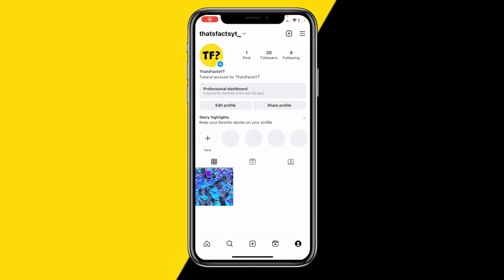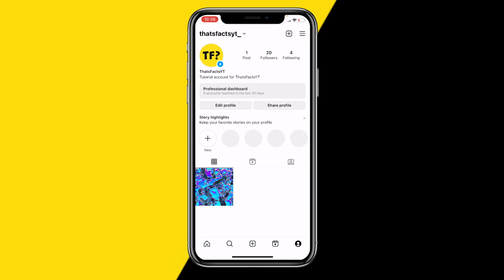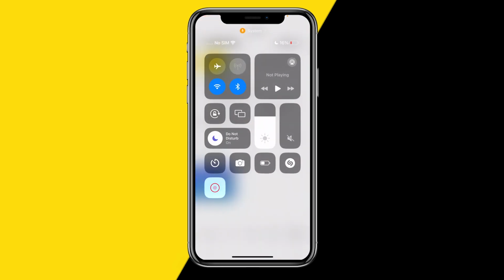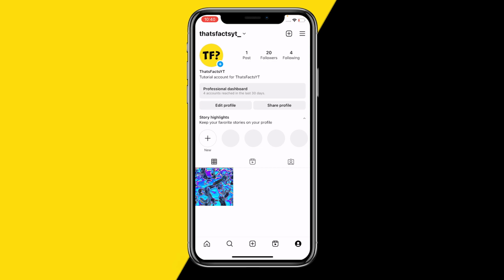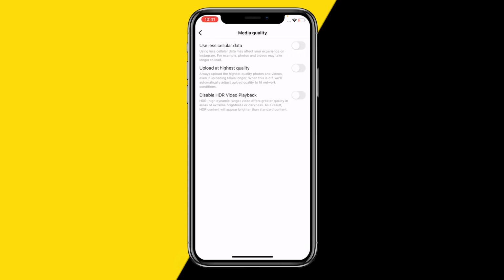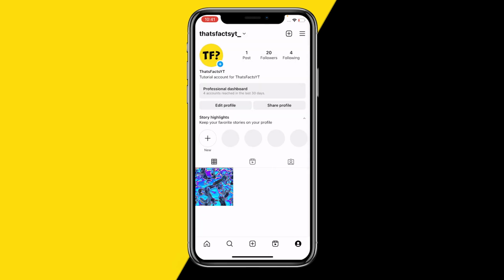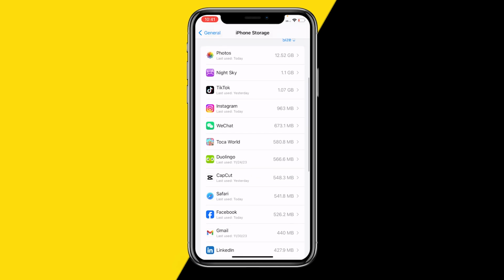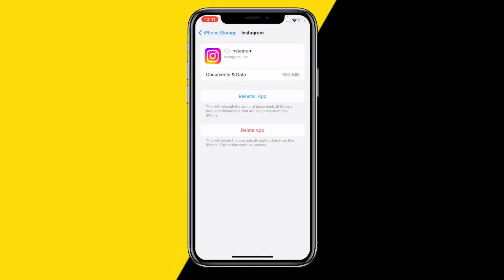How To Fix Instagram Reels Lagging When Watching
How To Fix Instagram Reels Lagging When Watching - Full Tutorial

👉 In this video we are going to show you how you can fix if your Instagram reels are lagging when you are watching them.